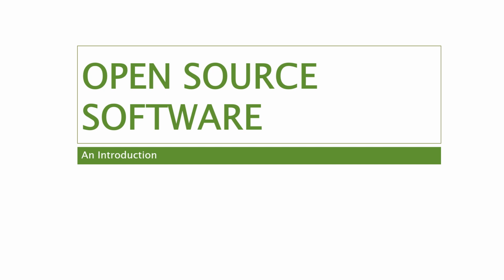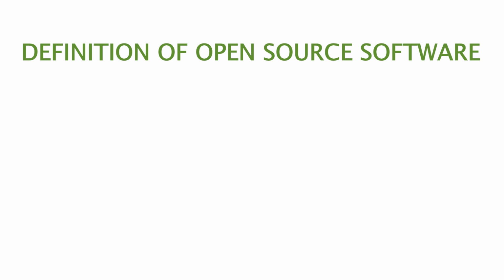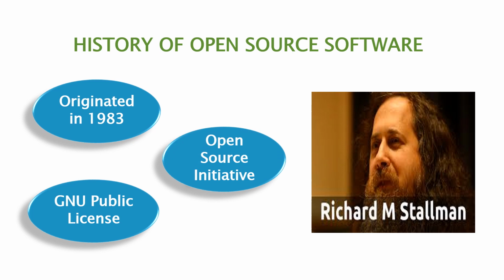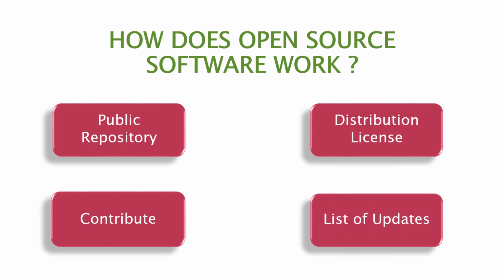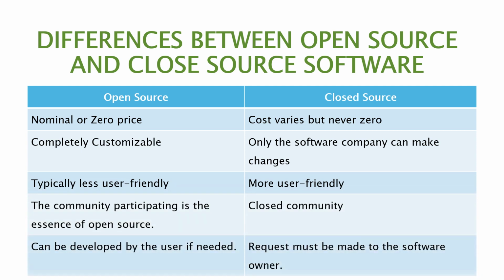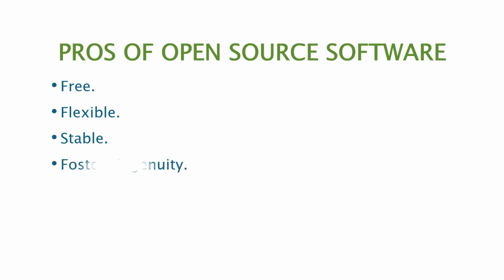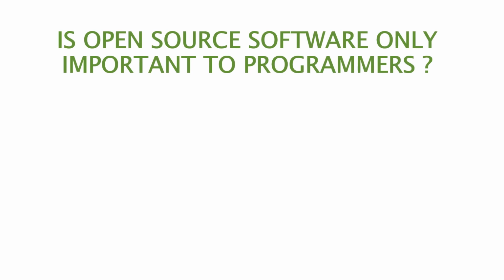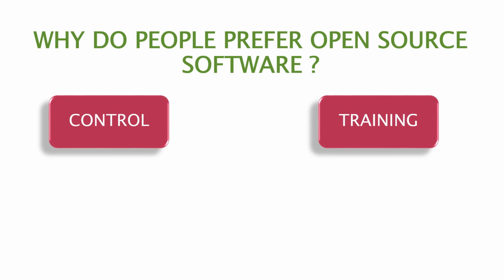Open Source Software - EXPLAINED!!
Do you know what is Open Source Software? Watch the video to get introduced to the wonderful world of Open Source.